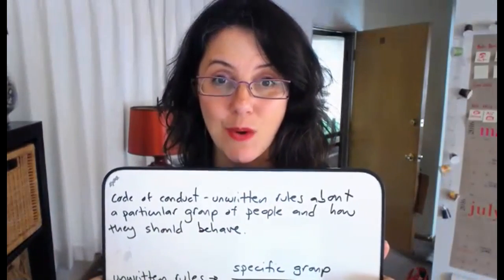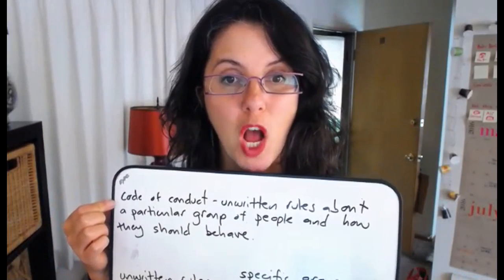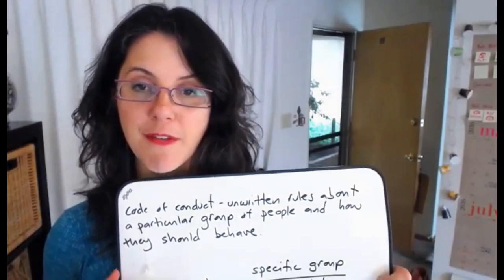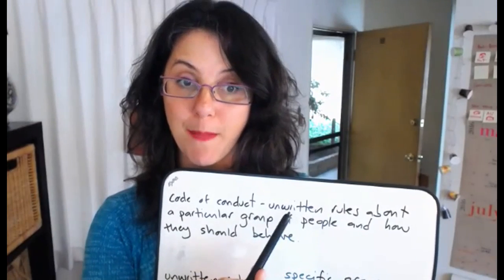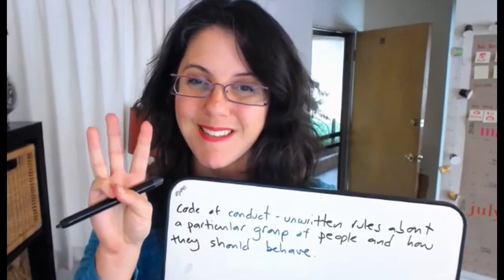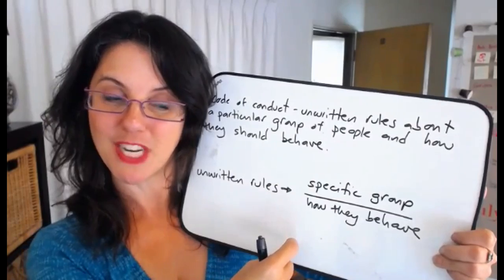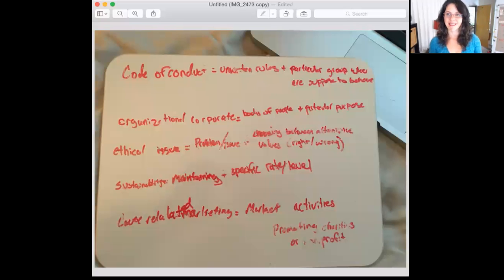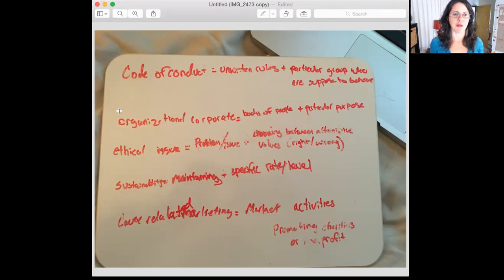Memorizing Definitions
A true "anti-boring approach" success story from a client who used my formula technique for learning and memorizing definitions!
If you would like more powerful tips like this, please visit my